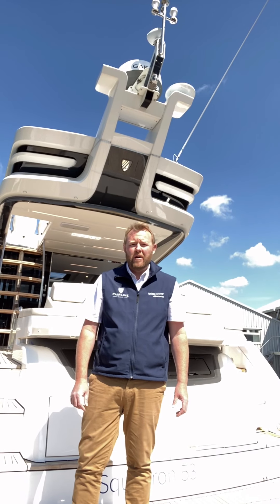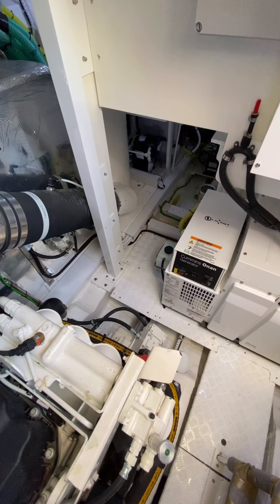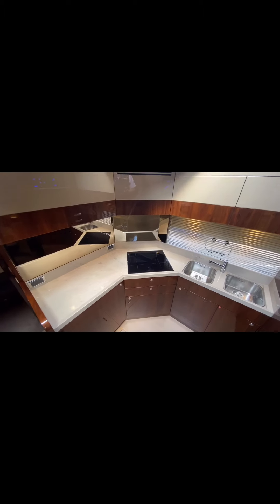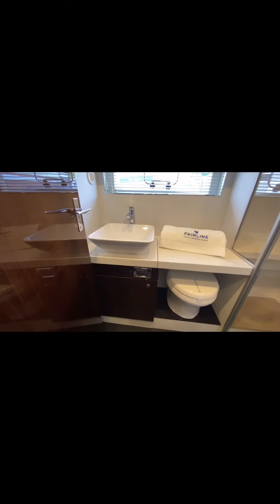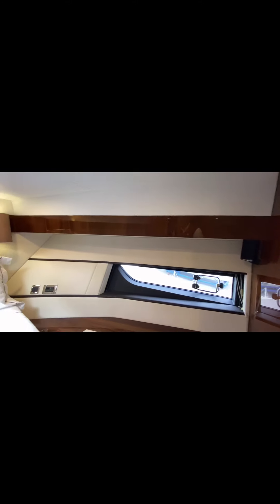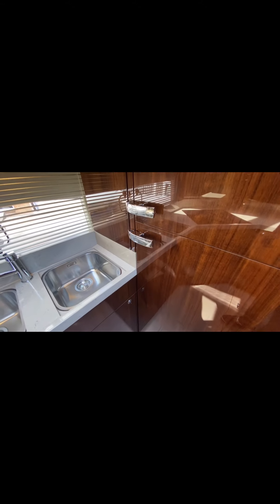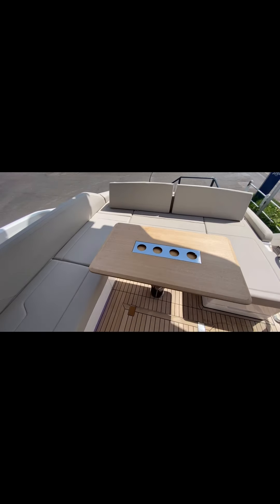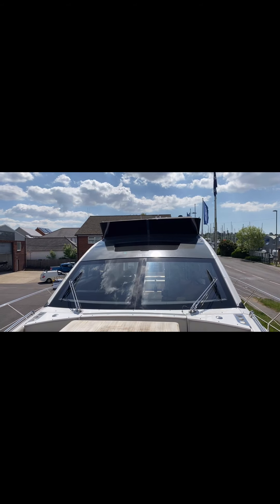Fairline SQ53 Walk Through - Luxury British sports flybridge yacht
Striking, bold and instantly recognisable, the Squadron 53 is a design masterpiece. Combining Alberto Mancini’s vision with Fairline’s long-standing heritage, it is a symbol of sophistication. Take a front row seat on the sizable flybridge, a sheltered haven with subtle illumination and highly polished stainless steel making a feature of the steps. Exceptionally crafted, with a spacious cockpit and secluded foredeck seating, the distinctive profile ensures stand-out appeal. Find a hidden cove, take a dip in the ocean, then sit back on the fold away transom couch. Spend time on the spacious foredeck or the aft sunbed, with integrated audio providing you with a soundtrack. And then escape the midday heat in the cool and calm of the comfortable saloon. With large panoramic windows and signature finishes throughout, the Squadron 53 provides an inviting sanctuary.